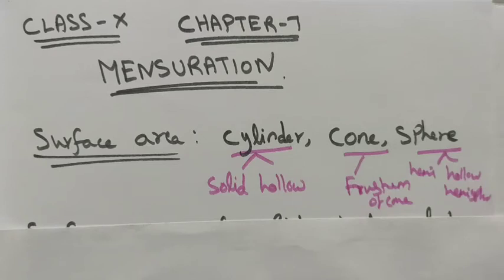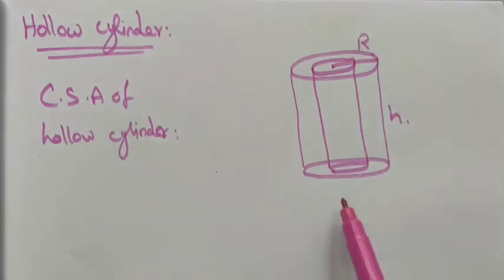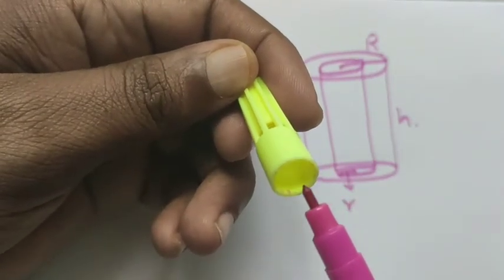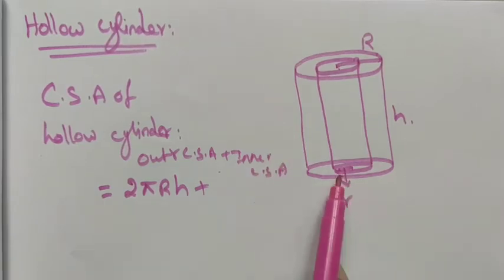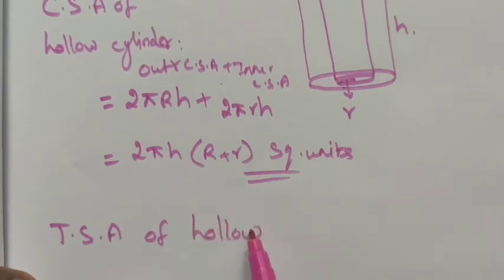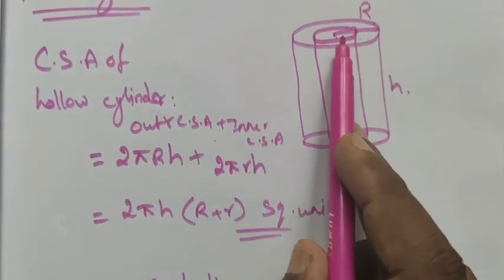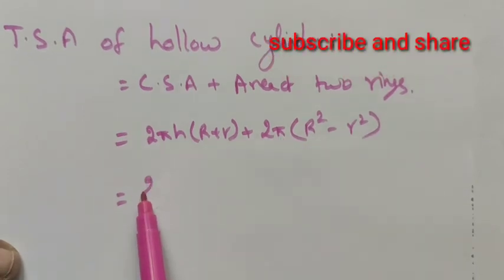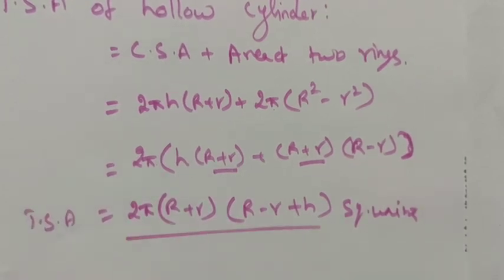TN Class-X Maths Chapter-7 CSA & TSA of Right Circular Hollow Cylinder intro...